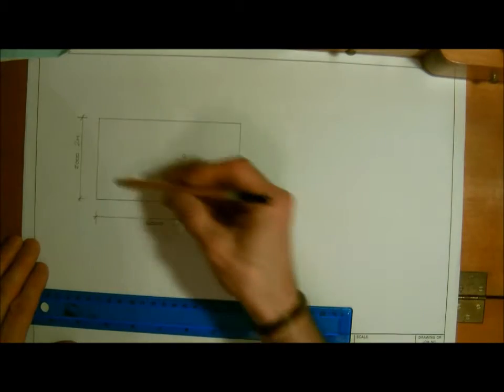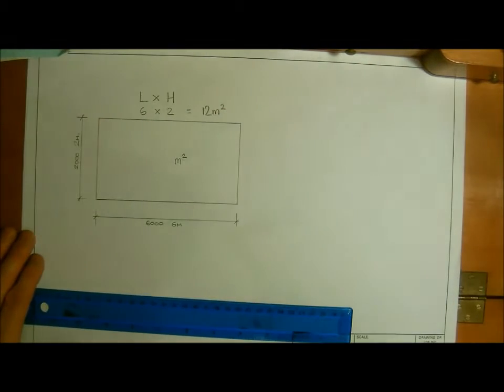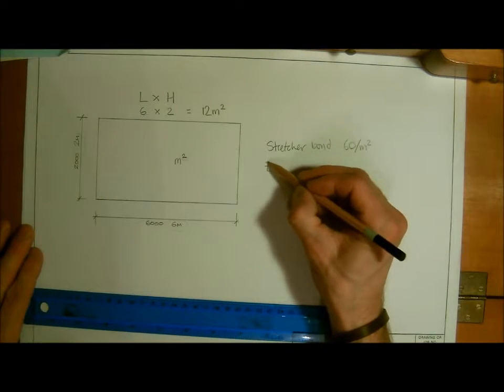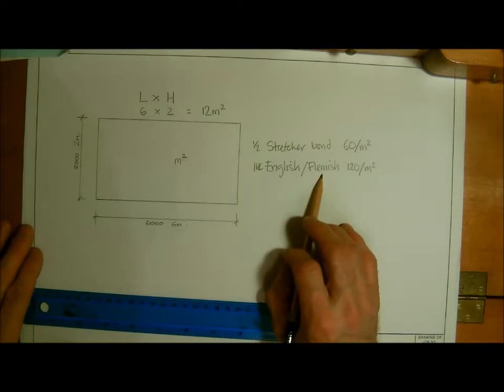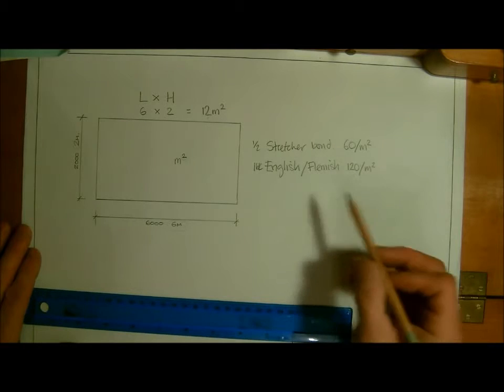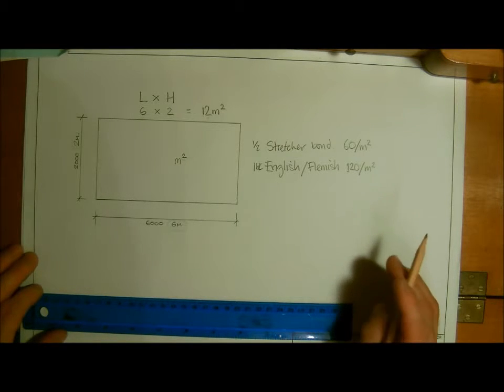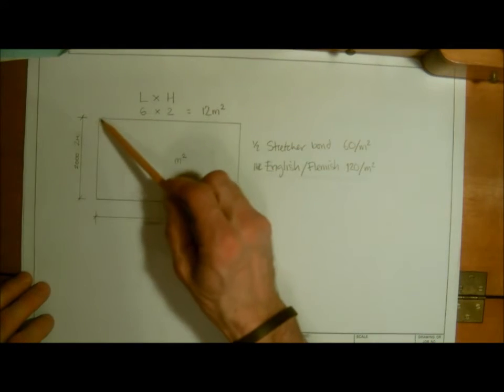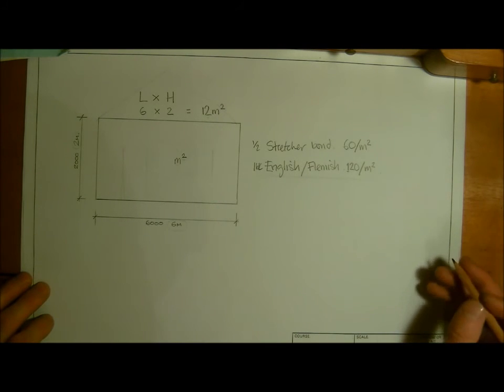Lesson 1 Surface area YouTube